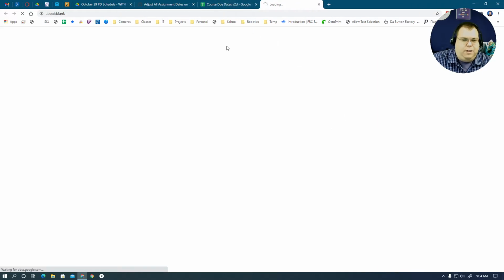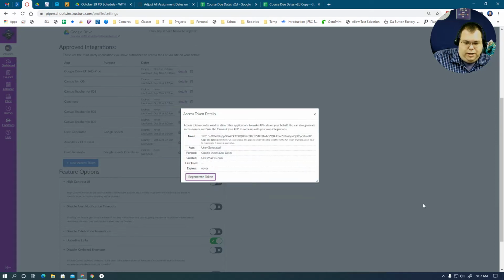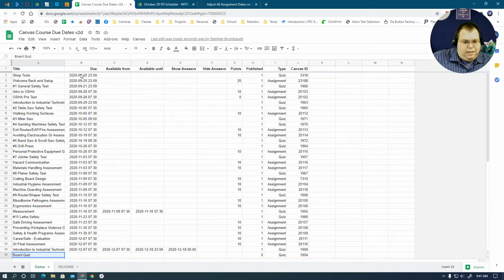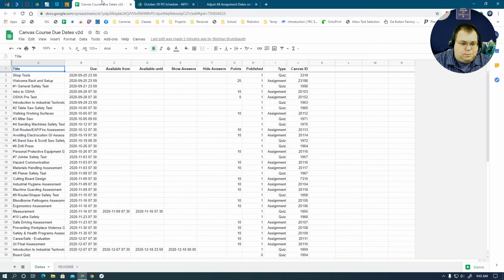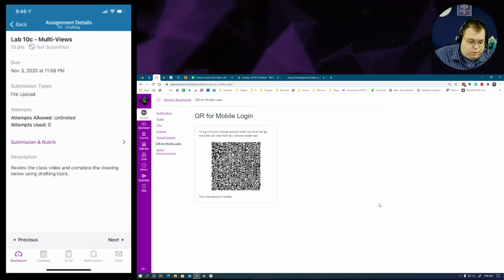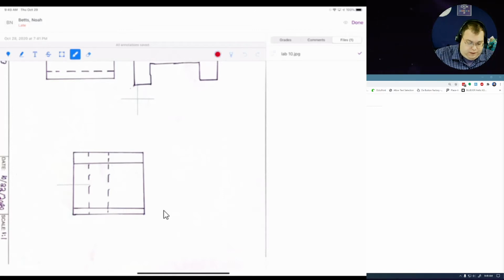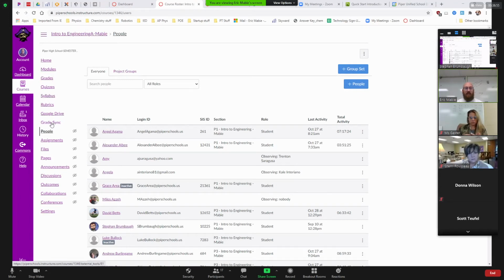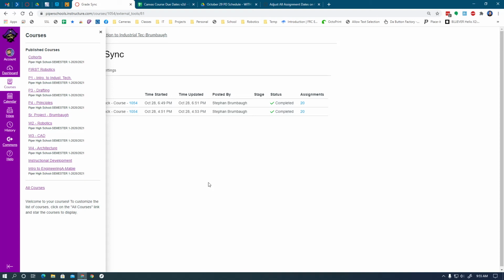Canvas Deep Dive Session 1